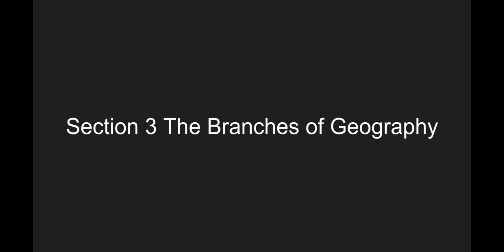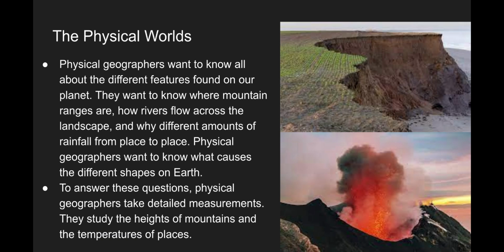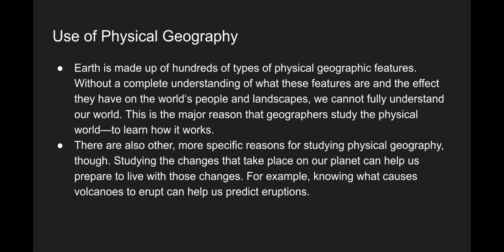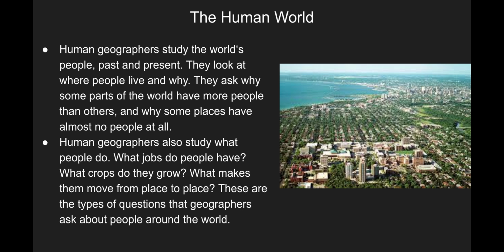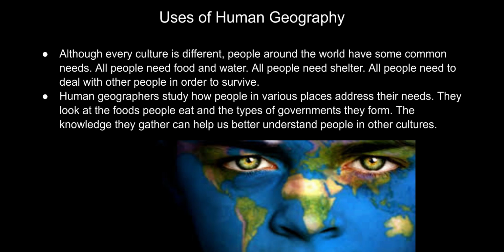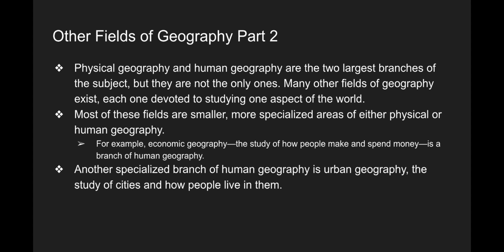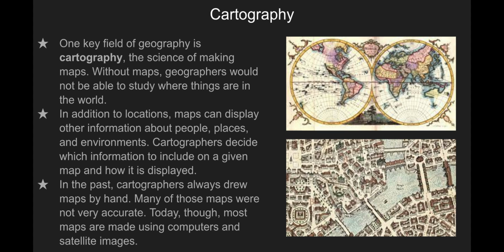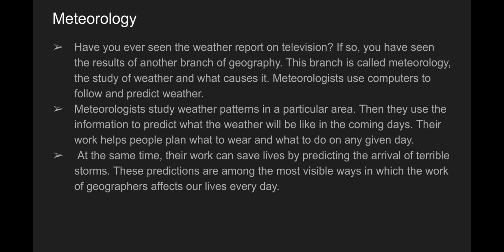Chapter 1 Section 3